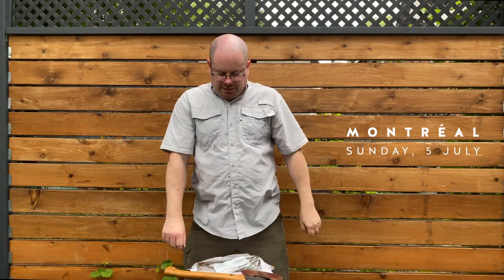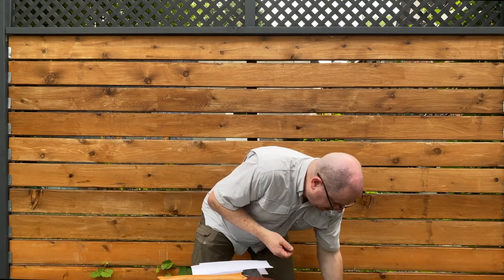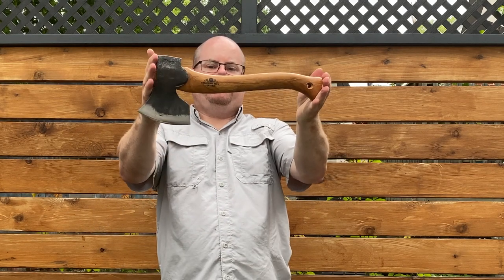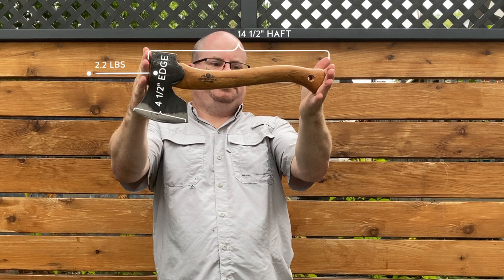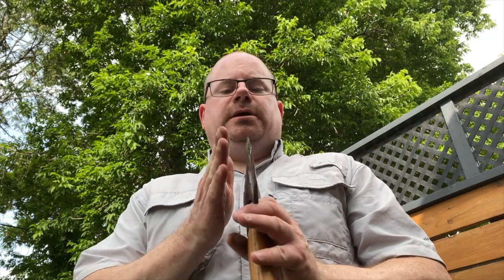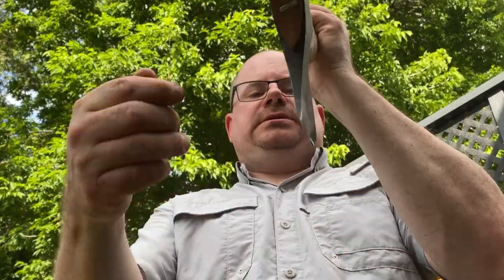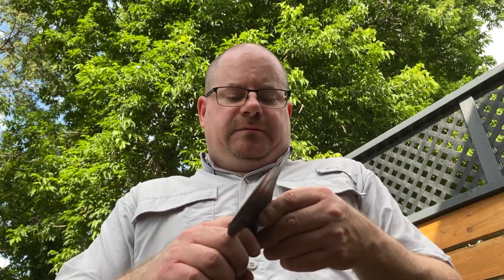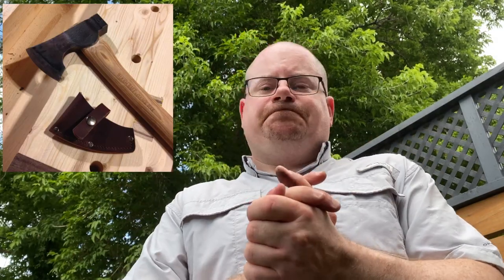Gränsfors Bruk Large Carving Axe long-term review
Best viewed in 1080p | Music: Exploder by Common Kid | This video does not contain sponsored content.

Hey there, friendlies! Here's my long, long-term review of the Gränsfors Large Carving Axe. Check it ooout!

My Facebookz!

My Instagramz!